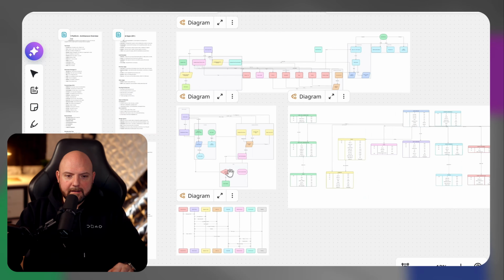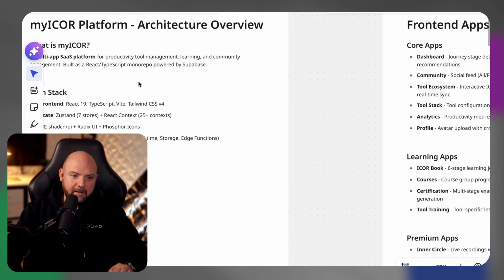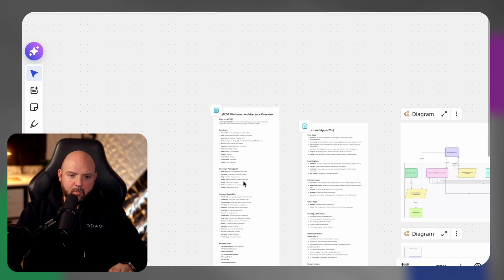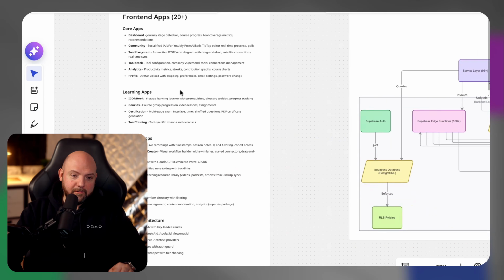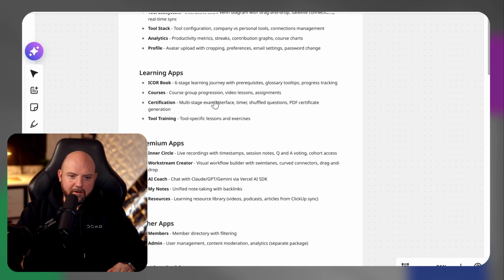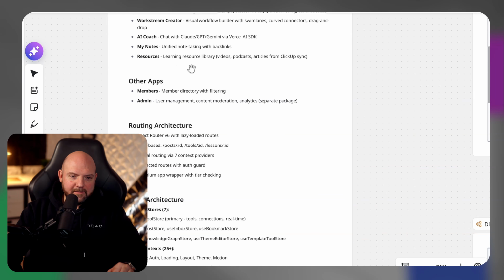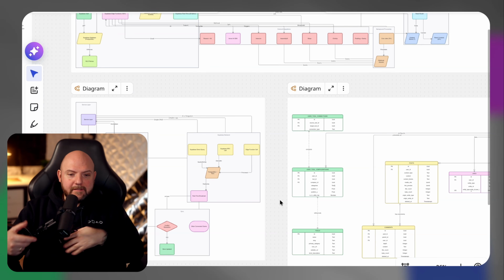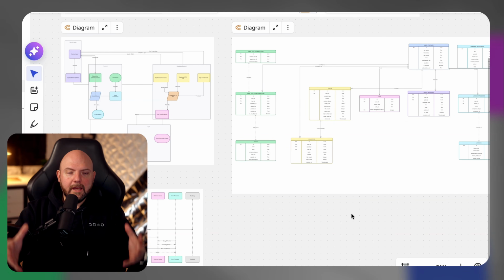Claude drew my entire workflow in Miro before my coffee cooled.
I tested this in my own workflow. Here's what happened.

Full setup included so you can try it yourself.
For professionals who want to use AI as a real productivity tool, not just a chatbot.

I go through the AI integration, show where it fits in a real productivity workflow, and share the results I got. Practical setup, not hype.

Blog: How Connecting Tana to Claude Changes Your PKM System Forever